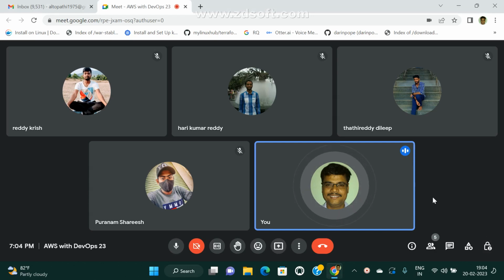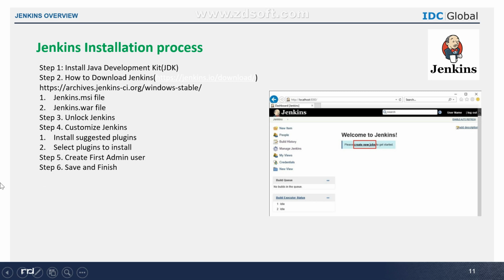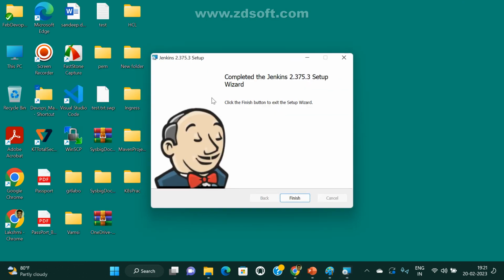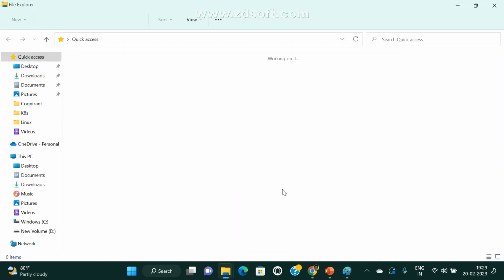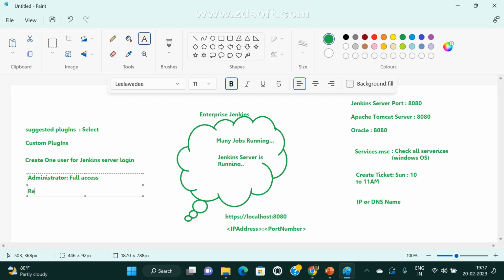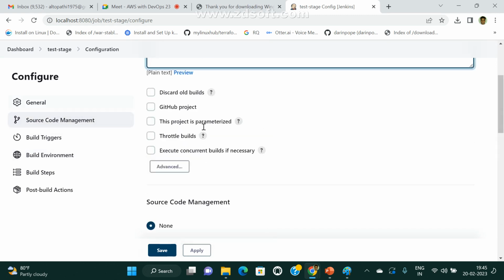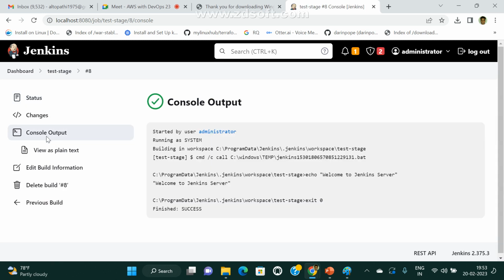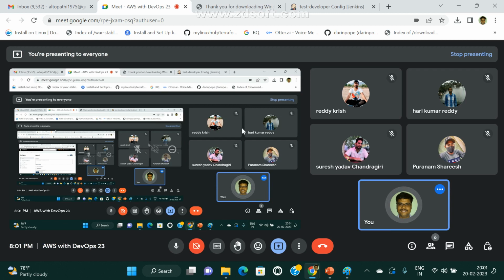Jenkins 20 2 2023